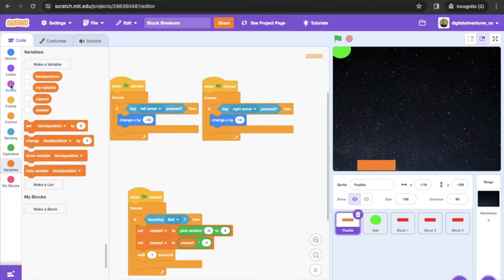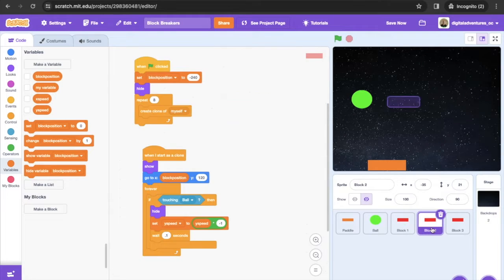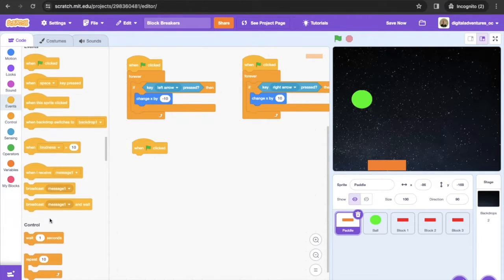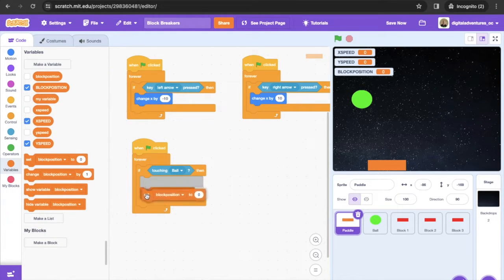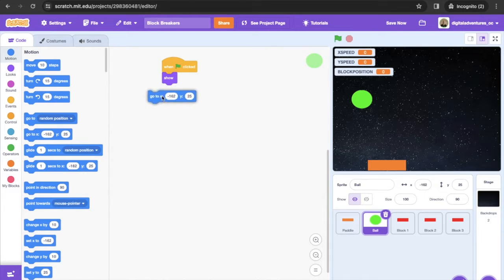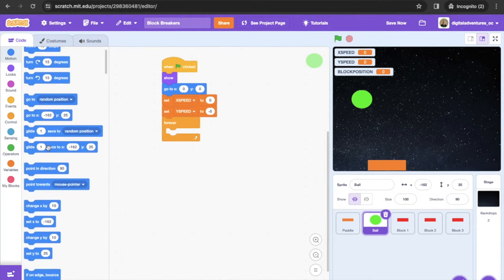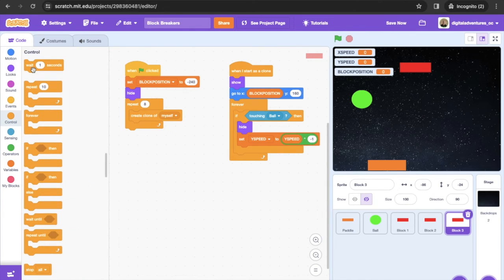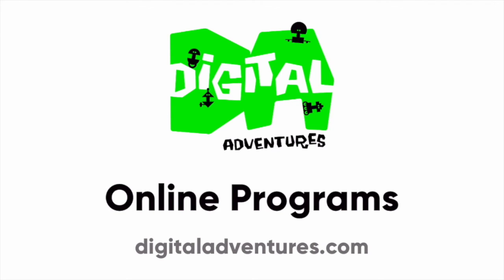Let's Build: Learn how to code Atari Breakout videogame in scratch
In this technology tutorial, we learn how to code a classic block breaker game where you create x and y speed variables which control the movement of a ball. We also show how to clone blocks so that they can bounce the ball into them. Finally, we show how to make a ball bounce off of the sides of the videogame.